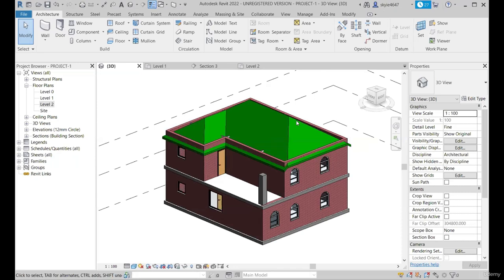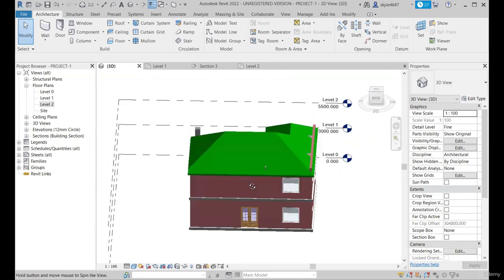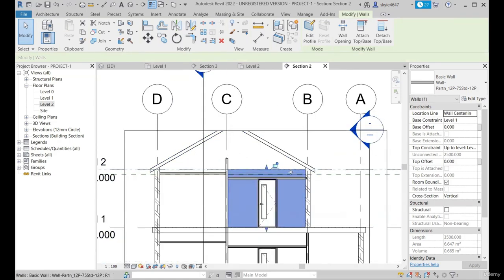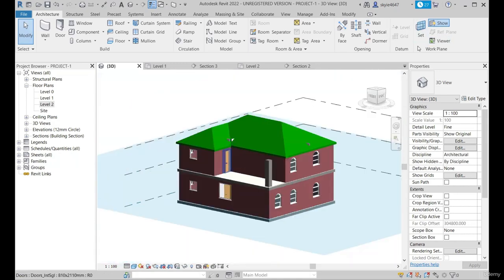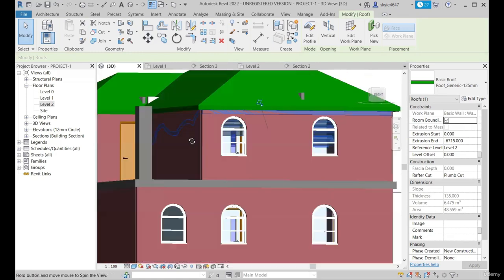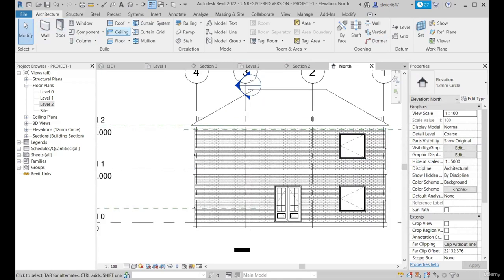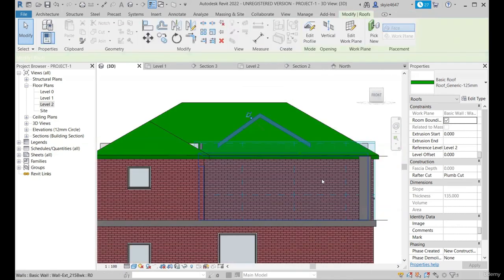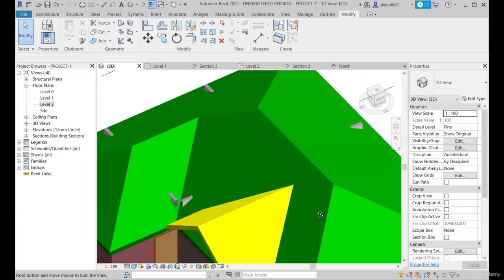16 Roof By Extrusion /Roofs